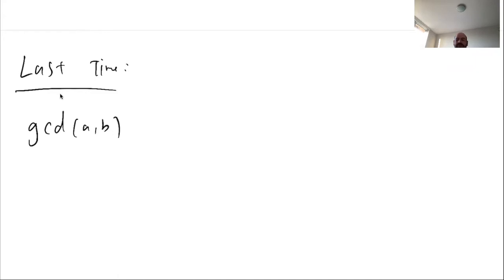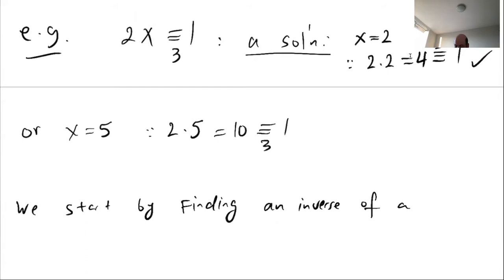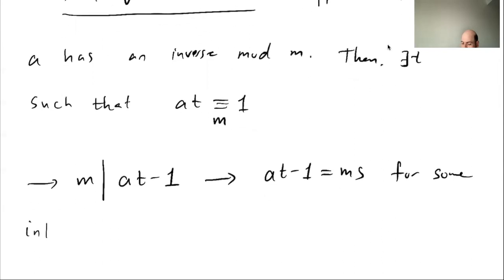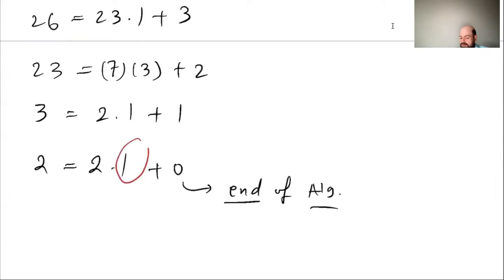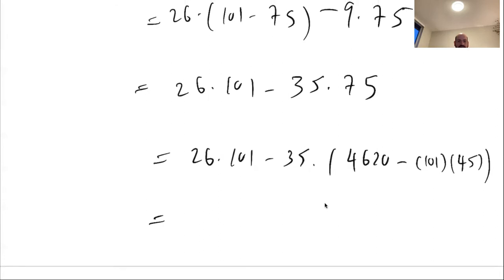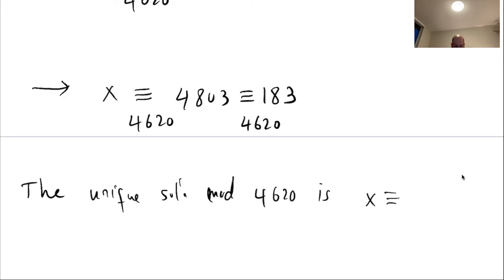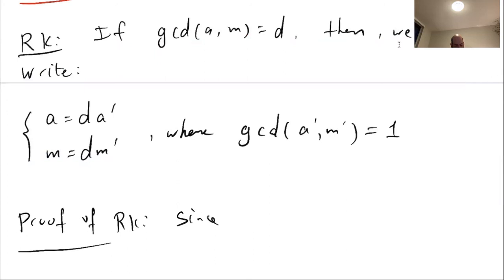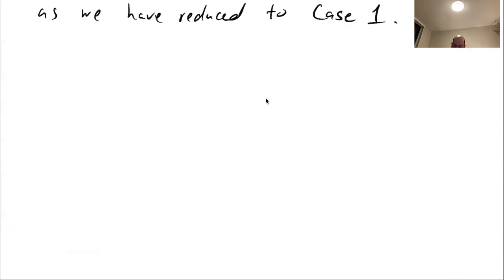Lecture 11 (Discrete Mathematics I)-part 1